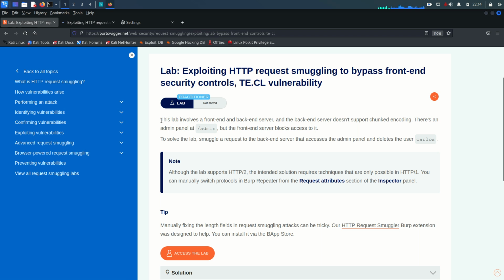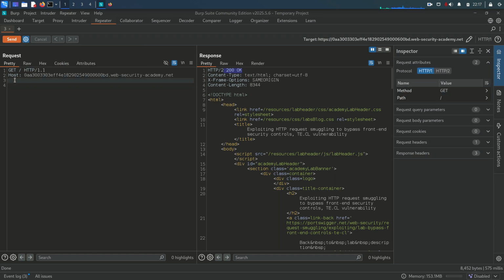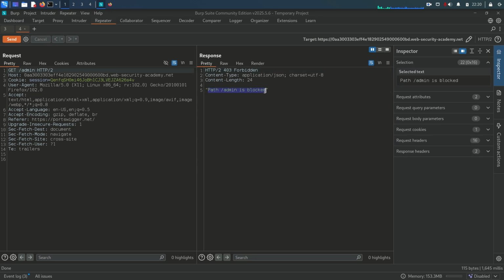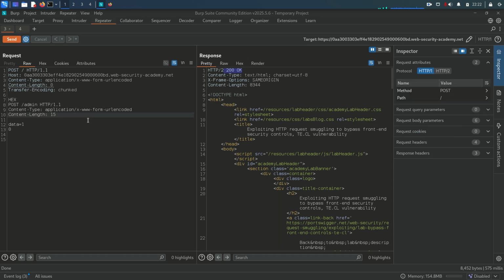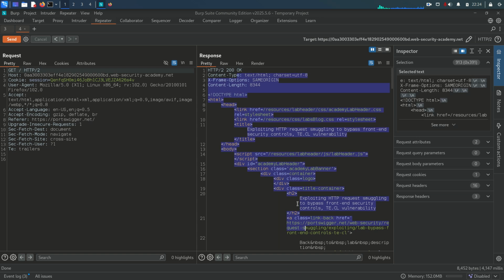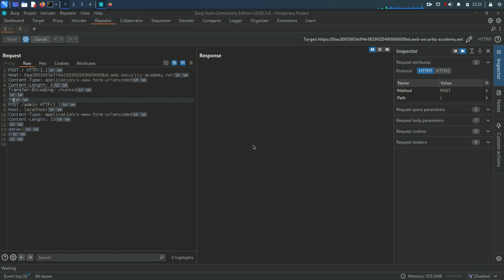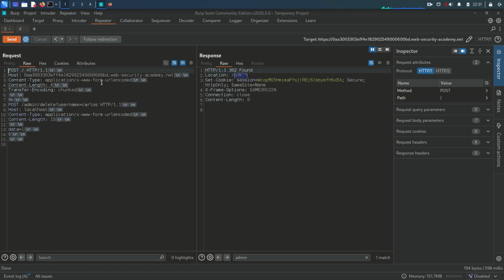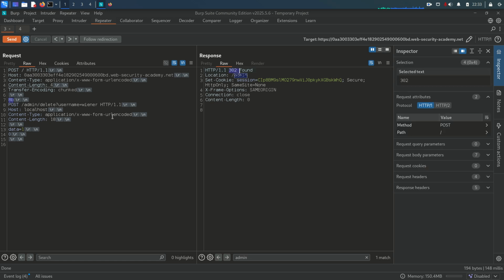Exploiting HTTP request smuggling to bypass front-end security controls, TE.CL vulnerability Lab#04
In this video, I demonstrate how to exploit HTTP Request Smuggling using a TE.CL vulnerability to bypass front-end security controls—a classic and high-impact flaw seen in real-world web architectures. The back-end server does not support chunked encoding, which creates a TE.CL desynchronization scenario. Although the front-end blocks direct access to the /admin panel, we can smuggle a hidden request that the back-end processes as a legitimate admin action.

🎯 What you’ll learn in this walkthrough:
✔️ How TE.CL request smuggling works in multi-tier architectures.
✔️ Crafting a smuggled request that bypasses front-end restrictions.
✔️ Accessing protected admin functionality through request smuggling.
✔️ Deleting the user carlos via the hidden admin request.
✔️ Practical exploitation using Burp Suite techniques.

This video is ideal for bug bounty hunters, penetration testers, security engineers, and anyone preparing for PortSwigger Web Security Academy request smuggling labs.